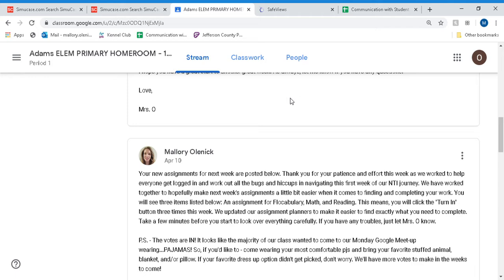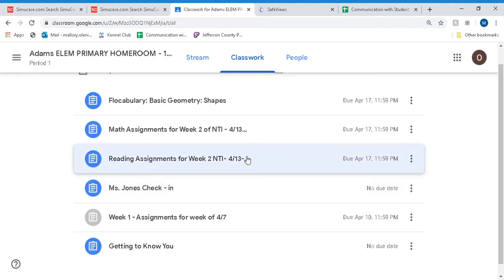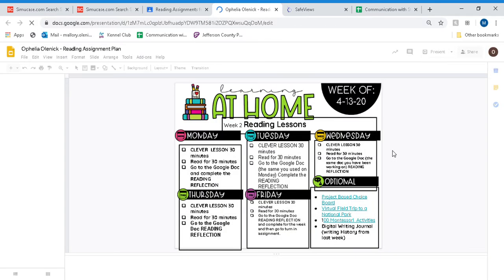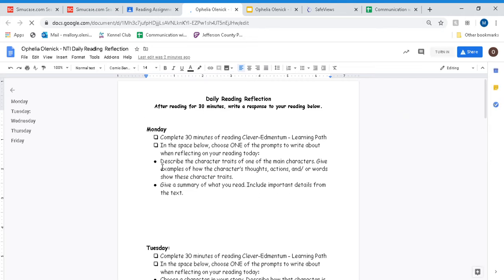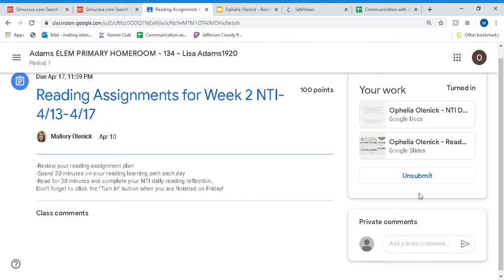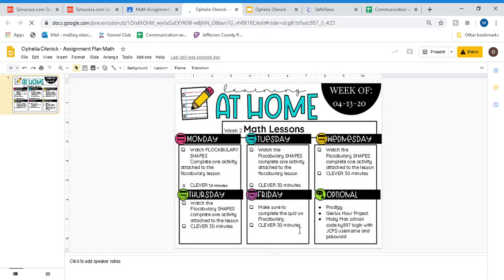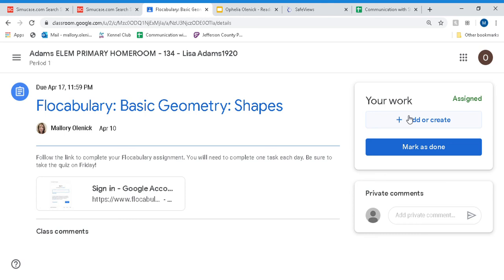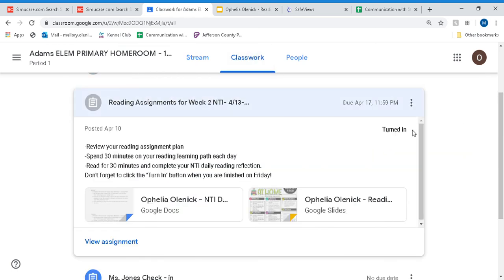Week 2 NTI- Accessing Assignments